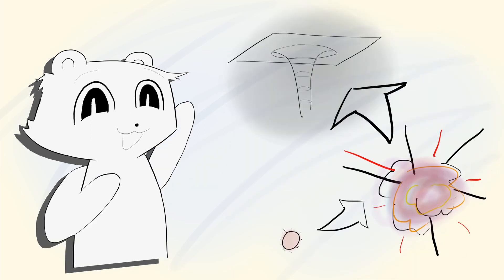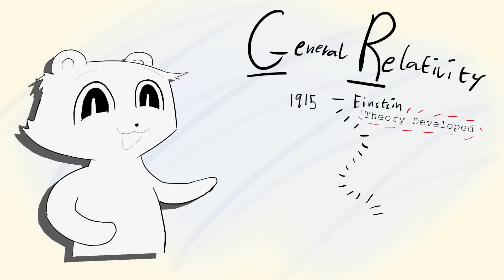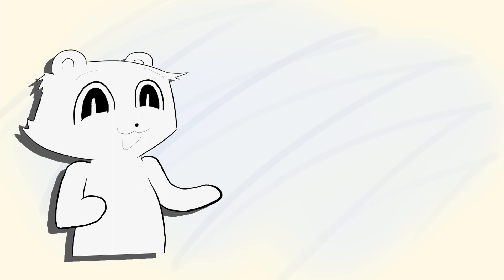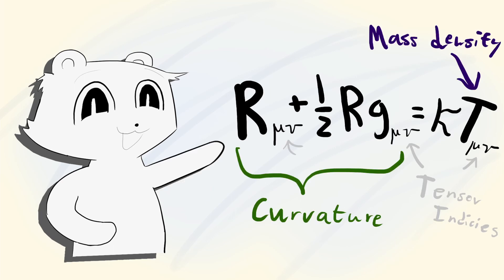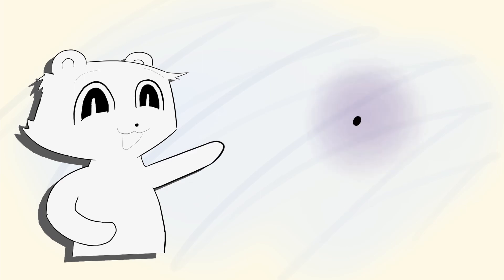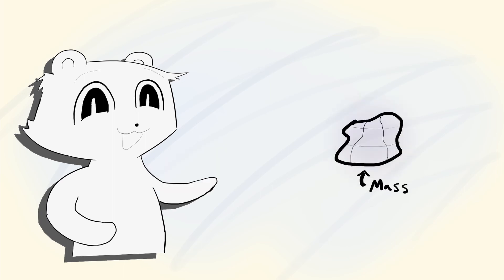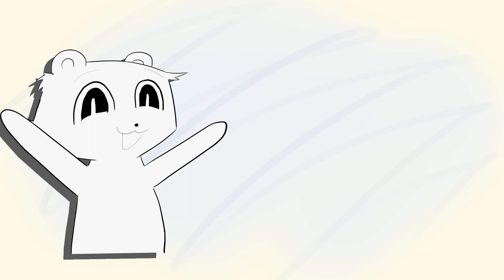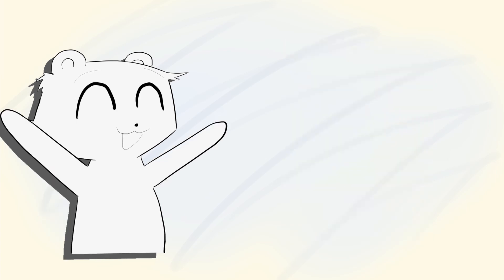Derive Black Holes Yourself | Penrose’s Singularity Theorem (Nobel Prize 2020)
We have all heard of black holes, and the wacky properties physicists claim they have. Even when we have observational confirmation that they exist, what theory made the initial prediction of such radical objects?

The video explores the singularity theorem and its purpose in history, introducing the required knowledge to understand its significance.